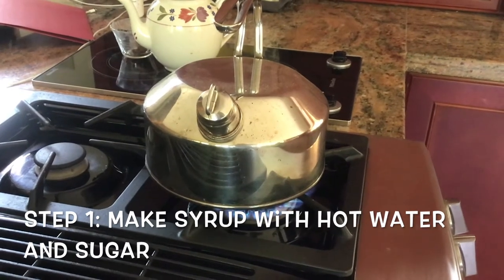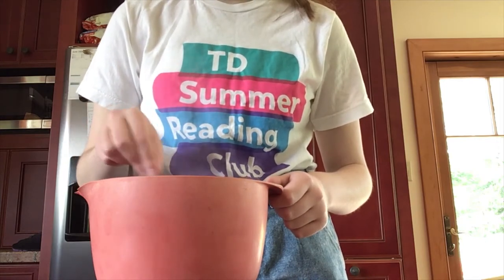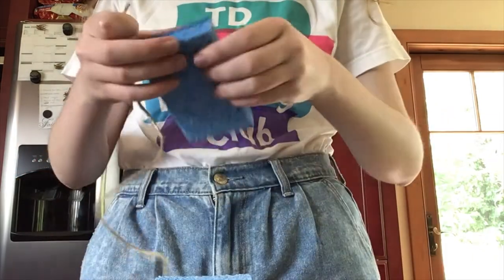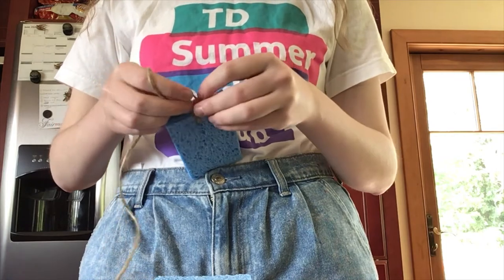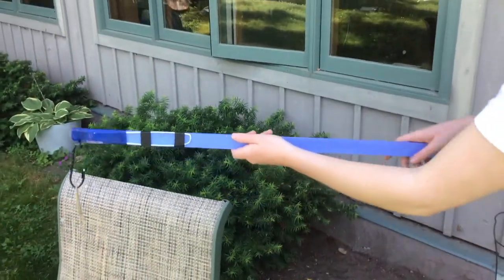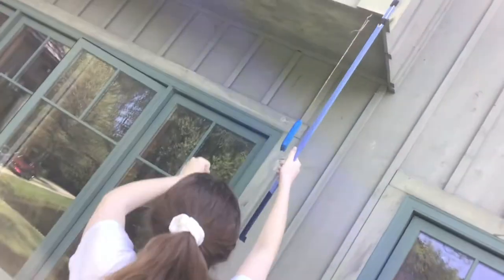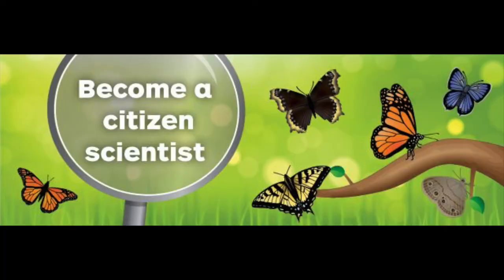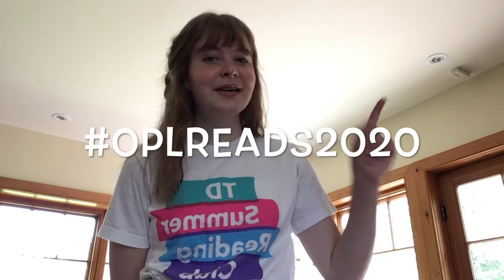Butterfly Feeders | Science @ Home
Try making a butterfly feeder for your garden with Katrina and special guest Lillie the dog! We would love to see photos of you trying this experiment.

- 1 cup of water
- 1/4 of sugar
- Kettle
- Bowl
- Sponge
- Scissors
- String

STEPS USED
1. Make syrup by mixing boiled water and sugar. Let the syrup cool.
2. Put a hole through your sponges. Ask an adult for help.
3. Tie string through hole so that sponges can be hung.
4. Soak the sponge in the cool syrup and hang it outside for the butterflies

Thank you to the University of Waterloo's Engineering Science Quest program for the inspiration.